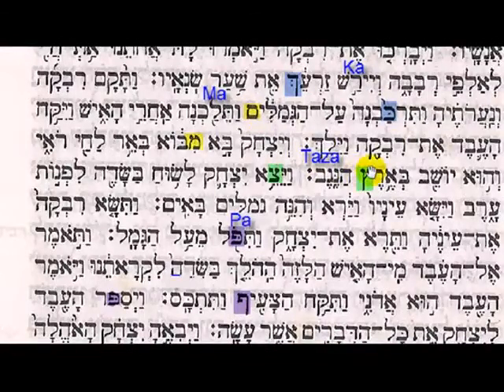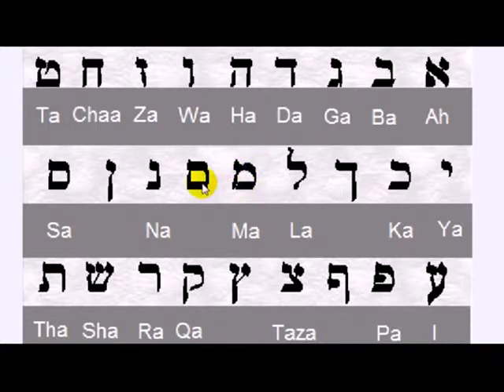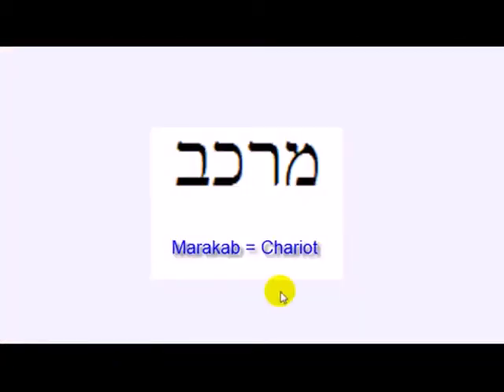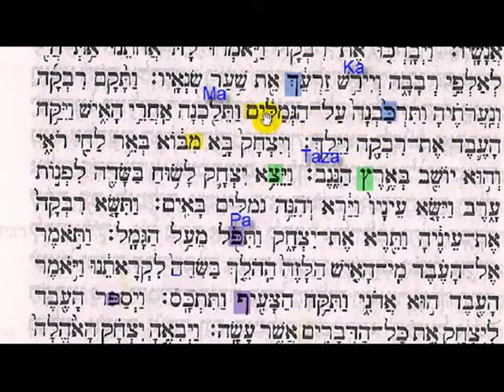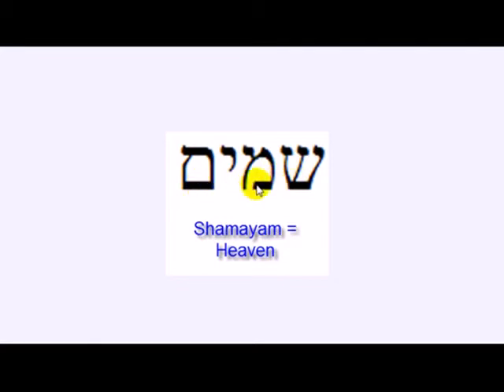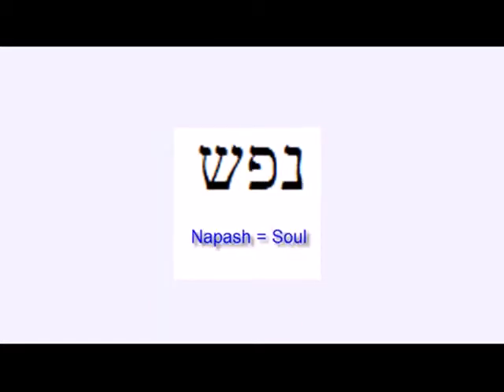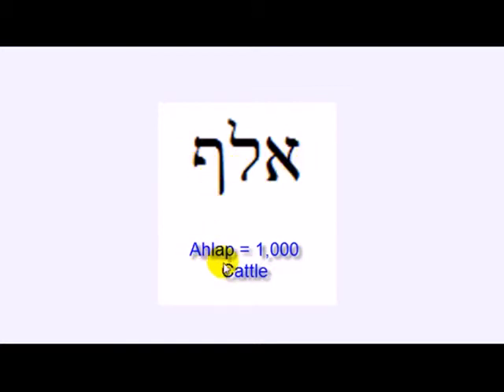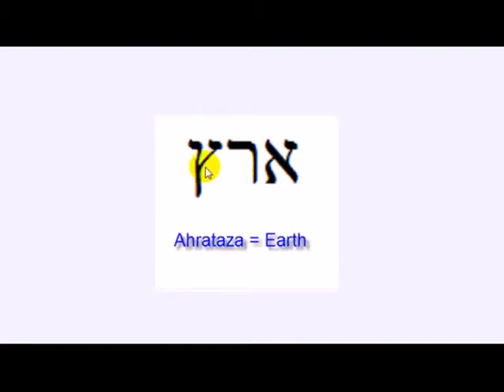The Difference Between Regular Letters And Final Letters YouTube